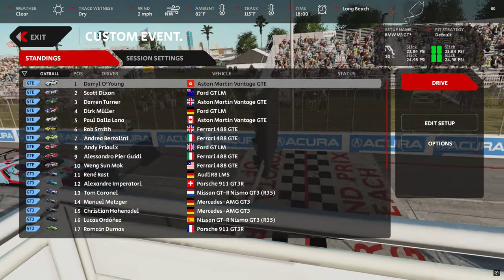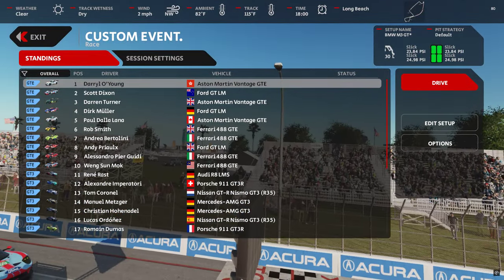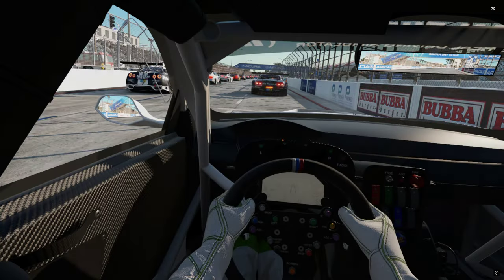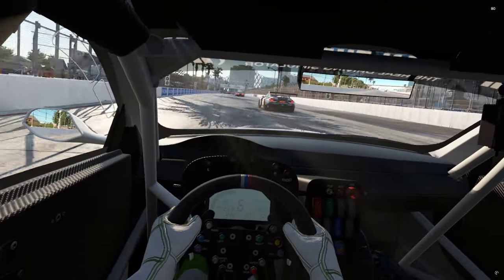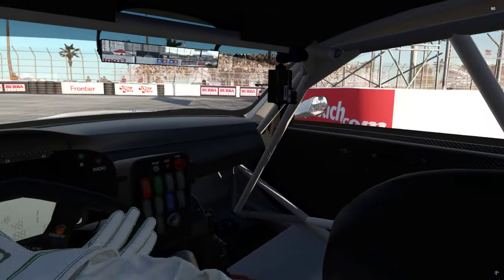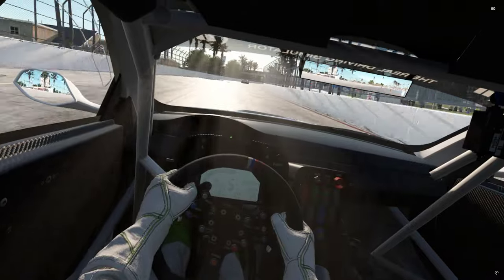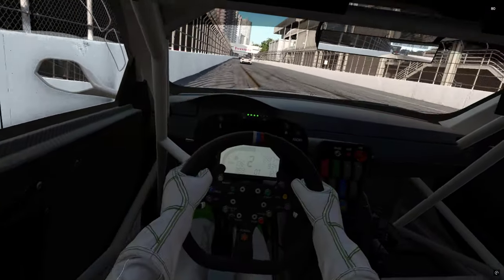Automobalista 2 M3 GT2 Mod Now Out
"Elvis" sent me over a veideo of Tommy Milner promoting SMS's Need For Speed Shift driving this beast (no not that Elvis, the 50 foot one)